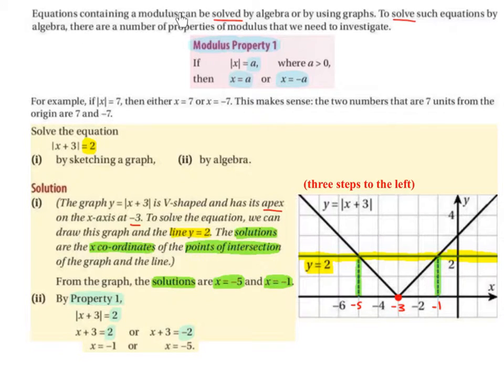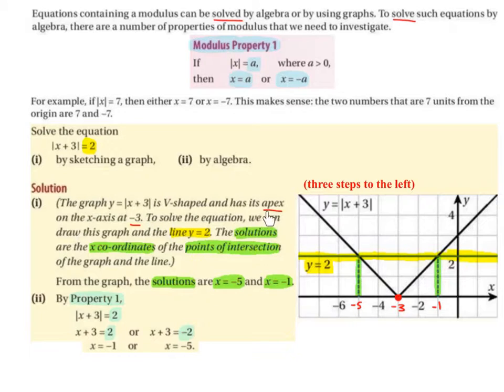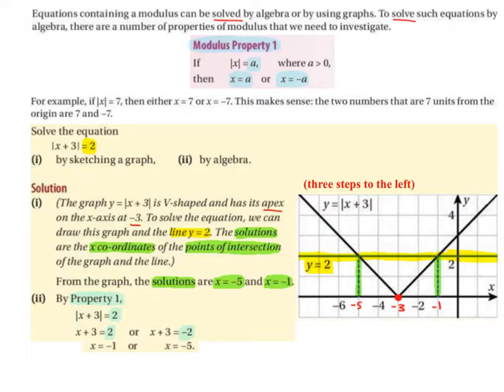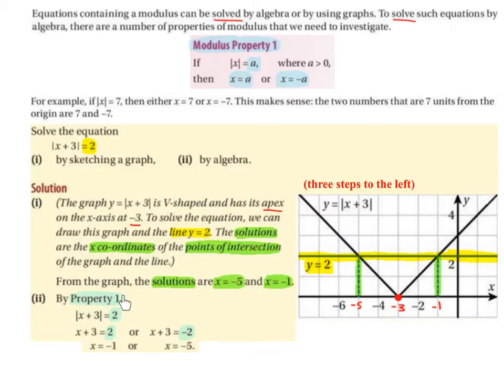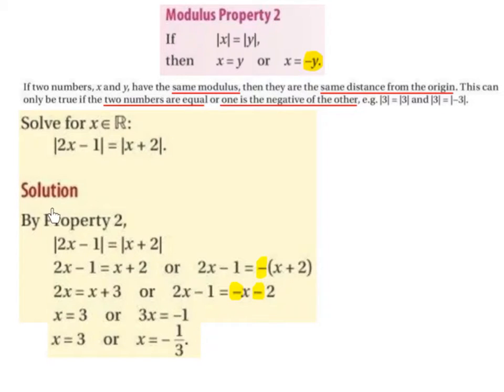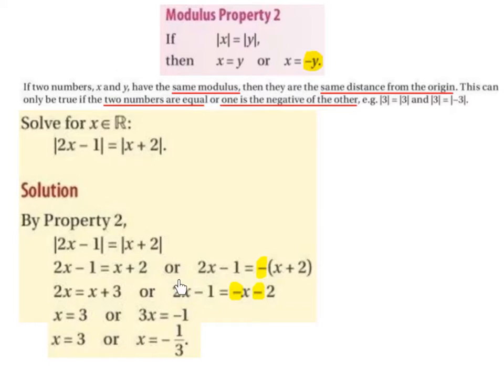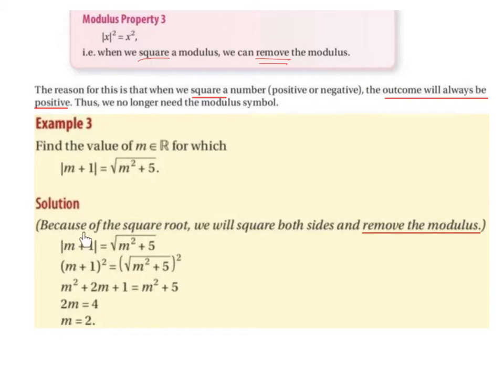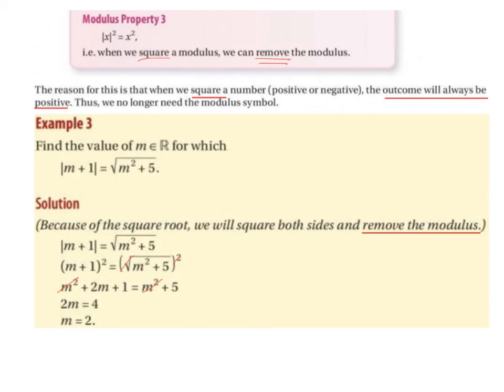LC HL modulus properties